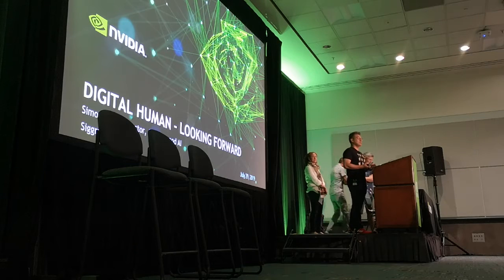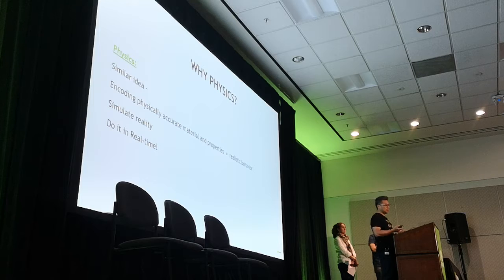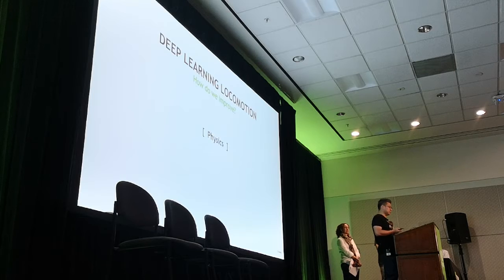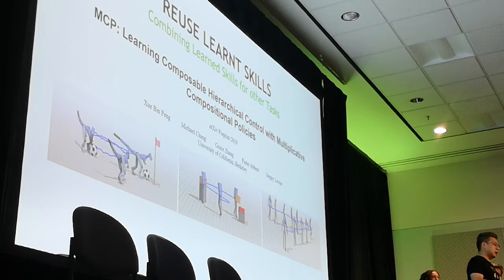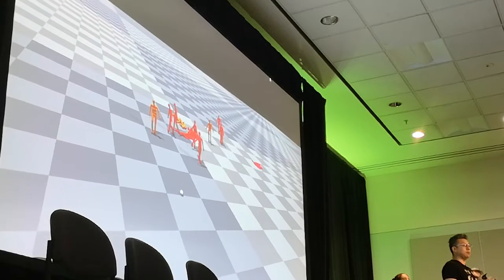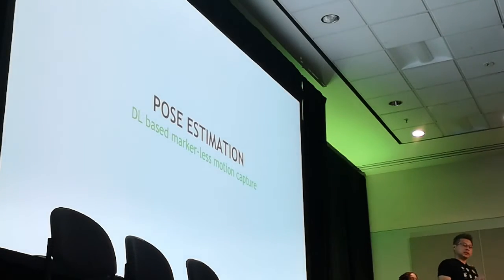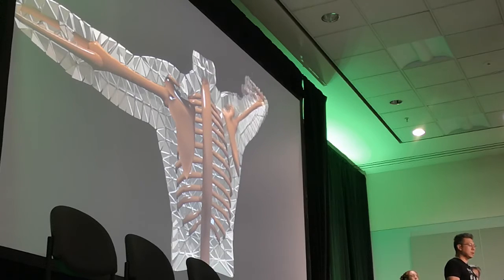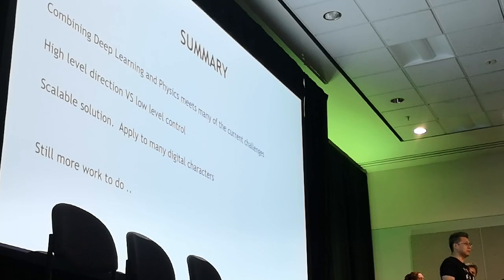Хроники Сигграфа. Digital Humans-1. Nvidia.